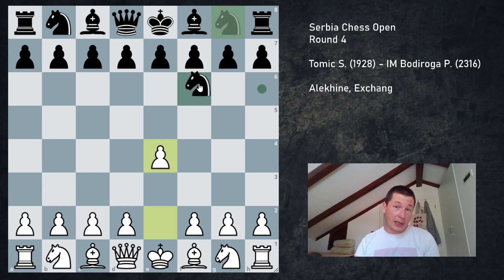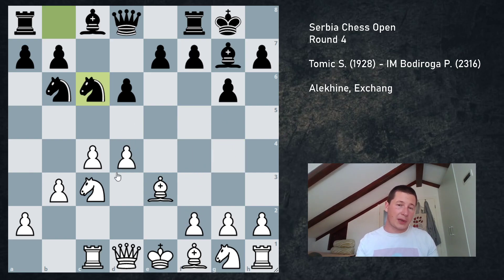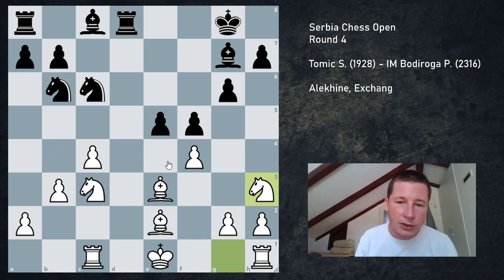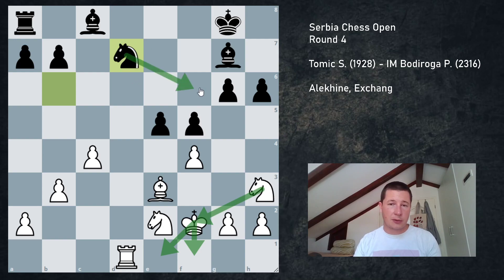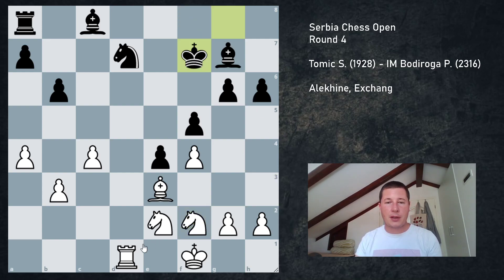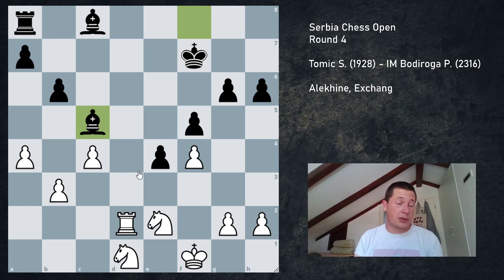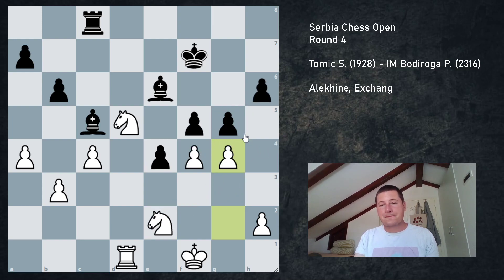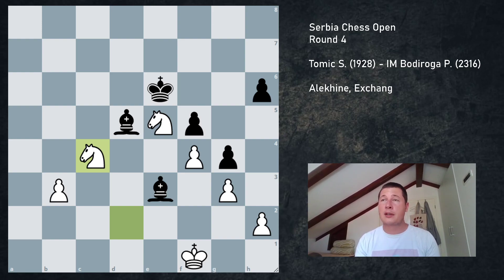Complex strategy in the Alekhine · Road to GM, Game 163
An Alekhine which got very complicated very quickly. It was a strategic battle in which both of us were trying to create chances by improving our pieces. Bishops versus knights!

Serbia Chess Open, Round 4
Tomic S. (1928) - IM Bodiroga P. (2316)
Alekhine Defense, Exchange Variation